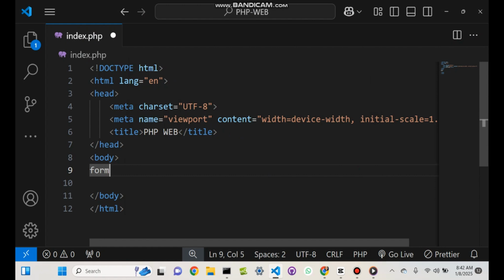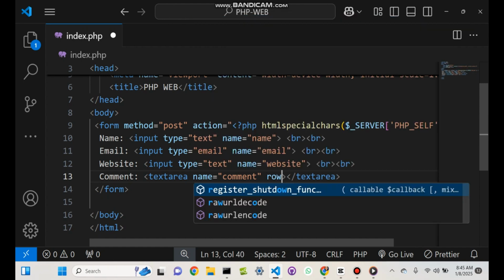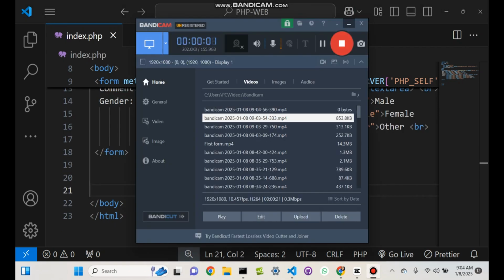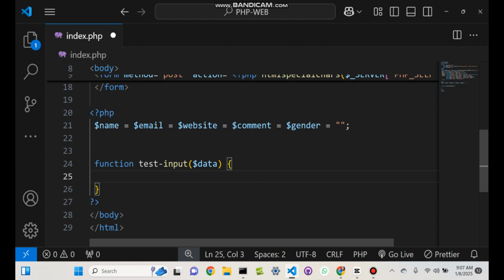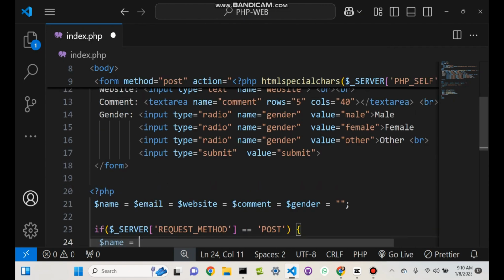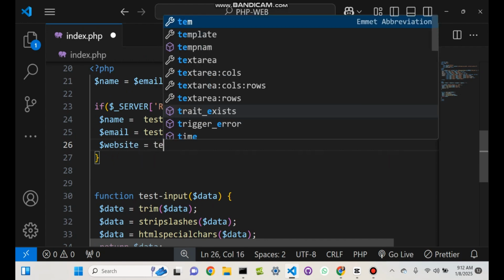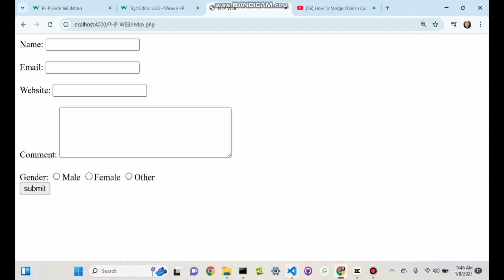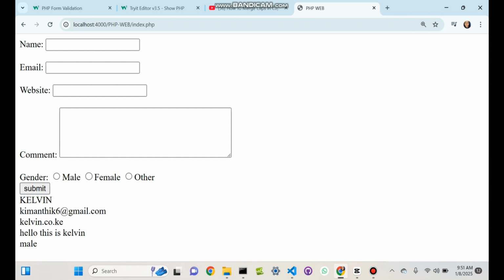HOW TO GET USER DATA IN A FORM USING PHP TOTORIAL | How to read form data in php in a local server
In this video i create a HTML form and i use PHP to get the user information inside that form. I use my localhost server to access PHP.
You will learn how to create a form in html, get data using PHP, validate user information in this tutorial.